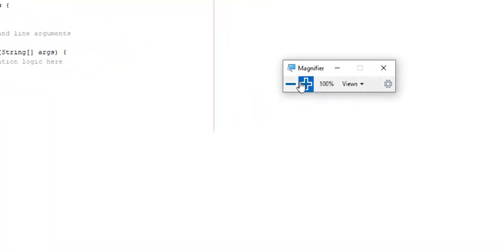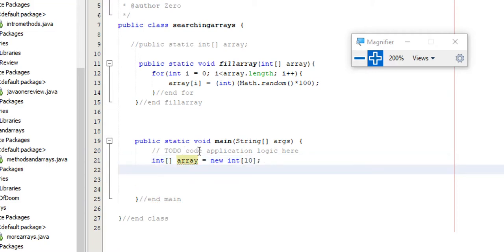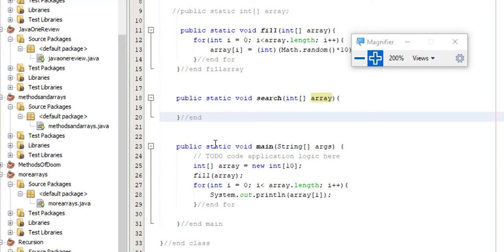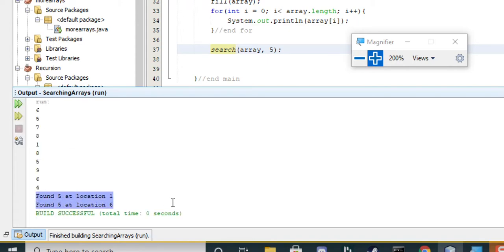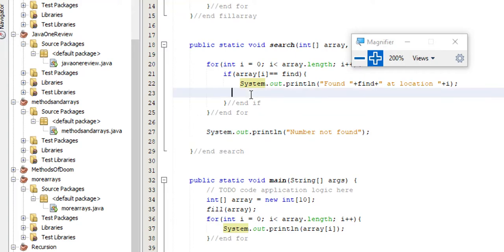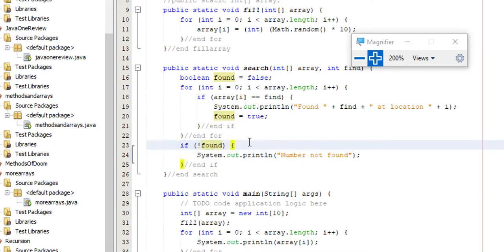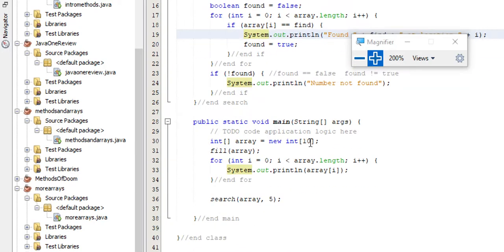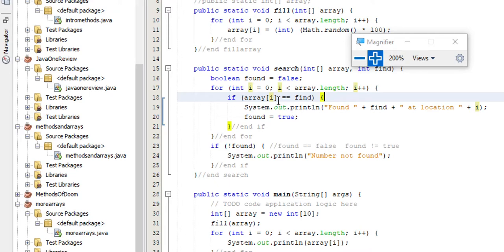Search Arrays Java Two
Searching through arrays